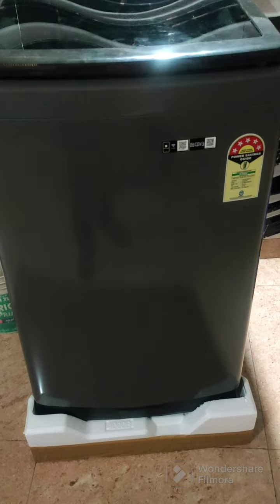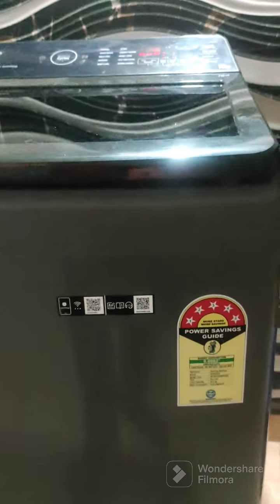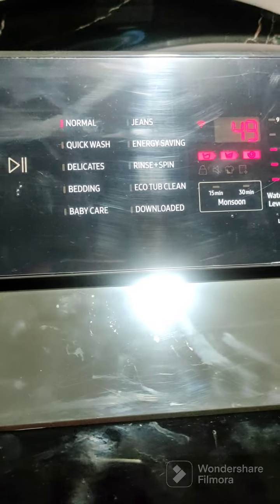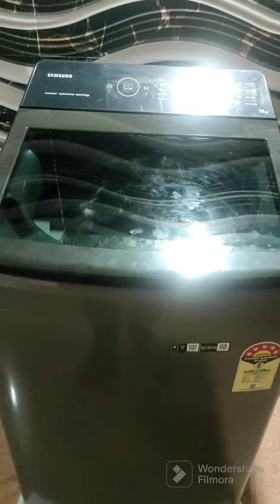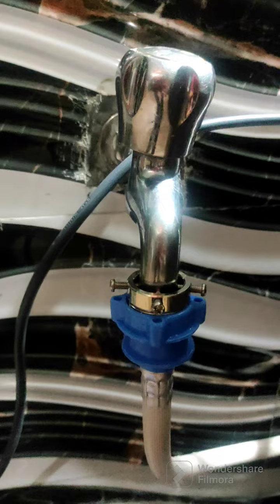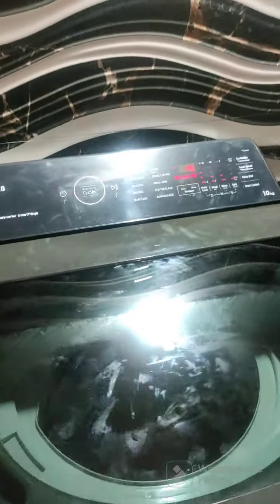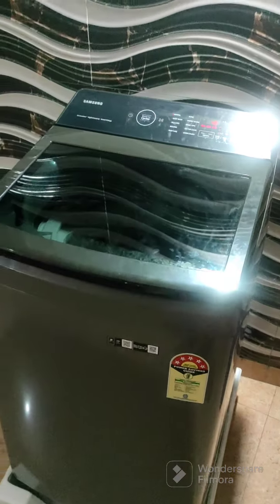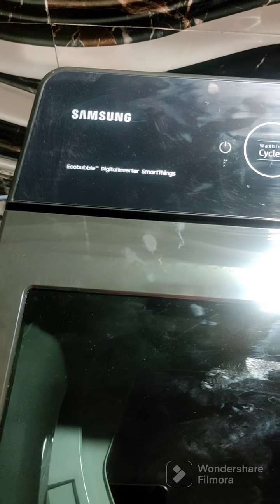newly launchedSamsung 10 kg washing machine eco bubble digital inverter smart things wifi connect